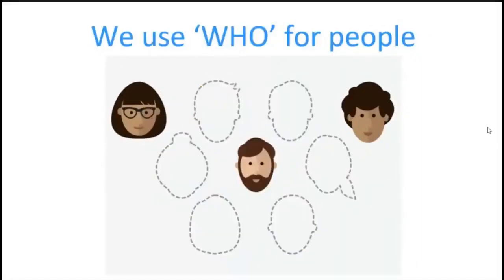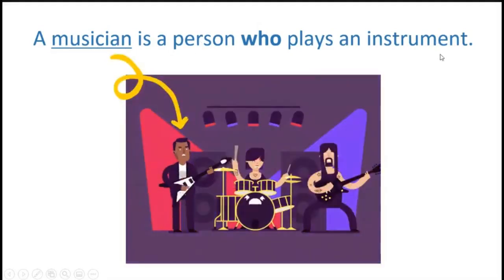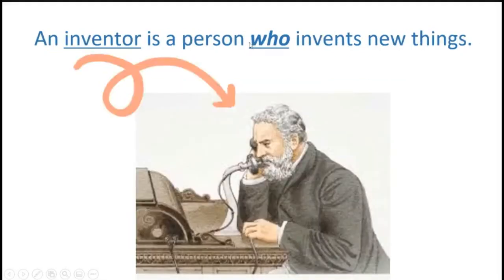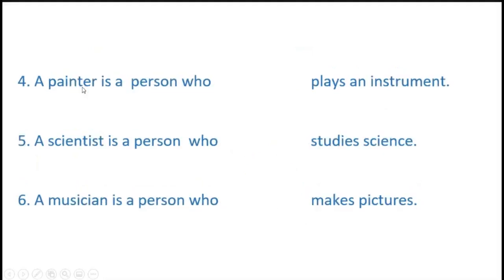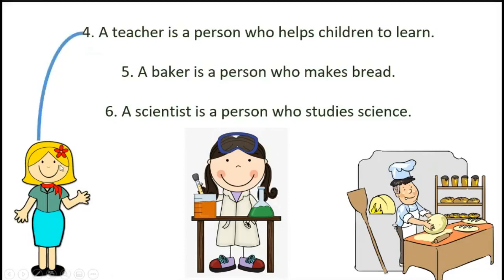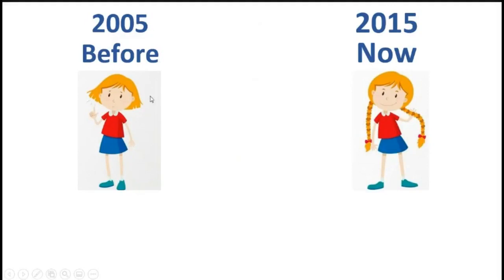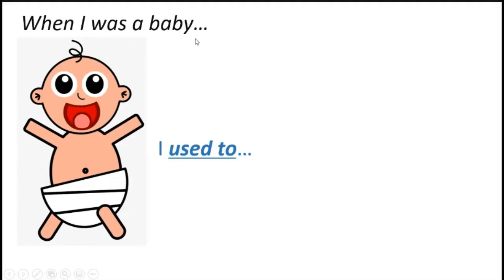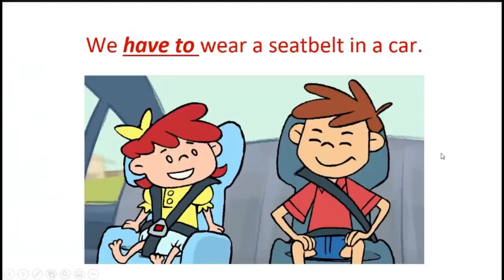5- Inventors and Inventions CAIE English